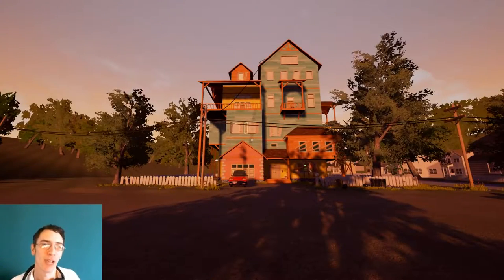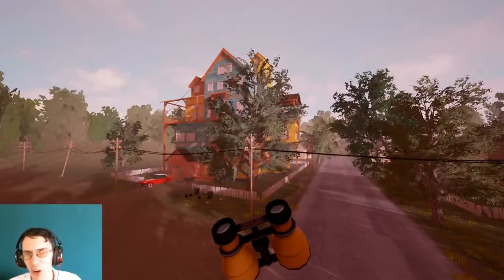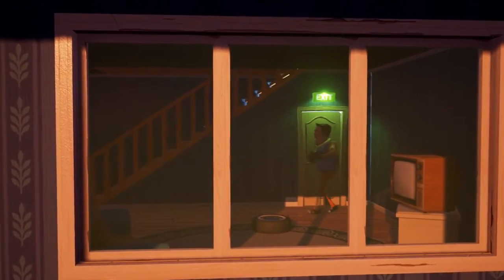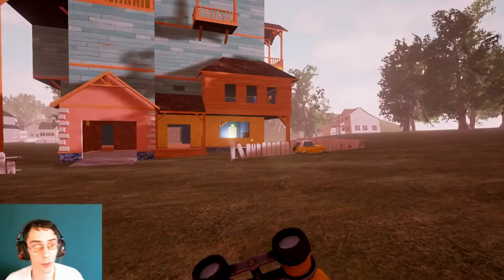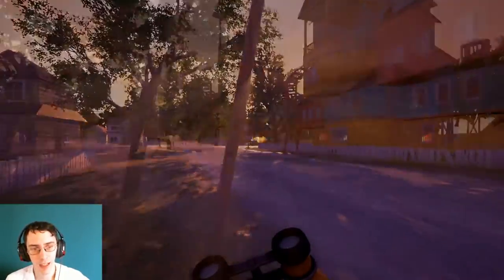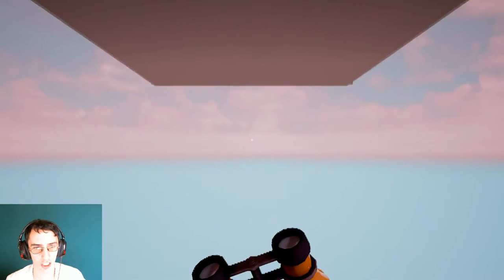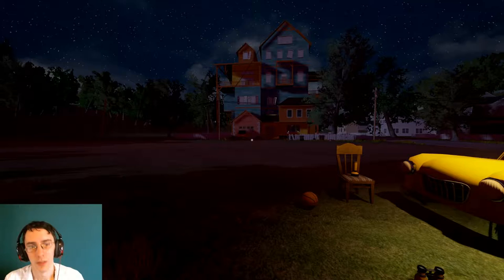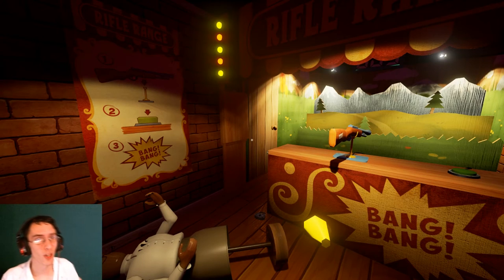Hello Neighbor Secrets Revealed - Atlas Horizon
Hello Neighbor secrets revealed! From the location to a grave to the truth behind the cars we're taking a look at some new things found in Hello Neighbor thanks to a flying glitch. What do you think is the meaning behind what we've found?